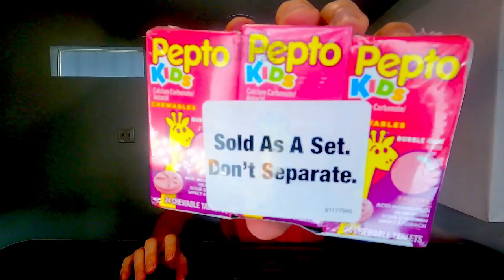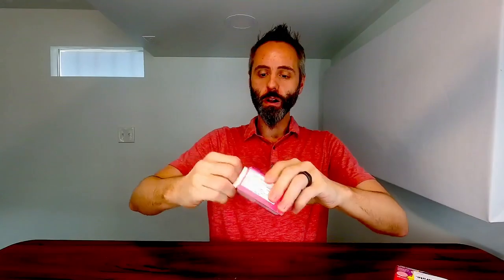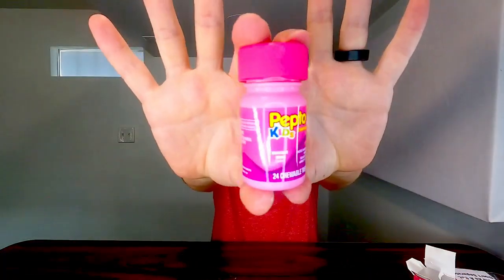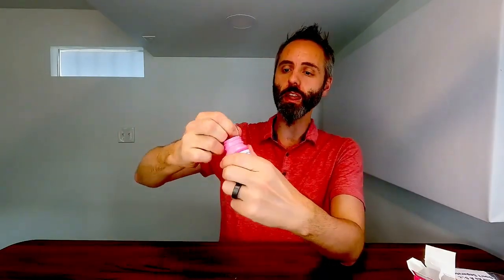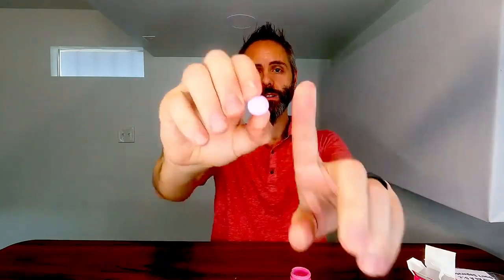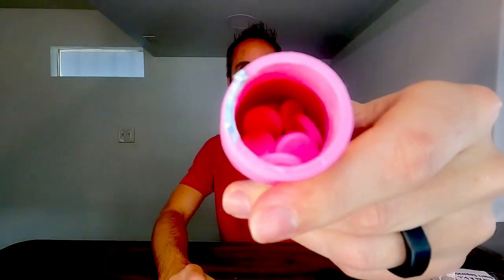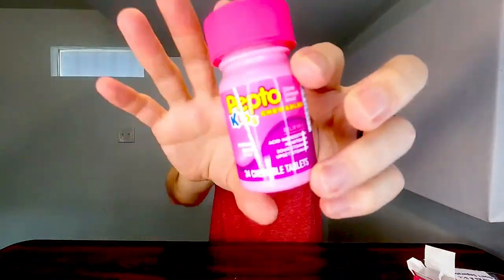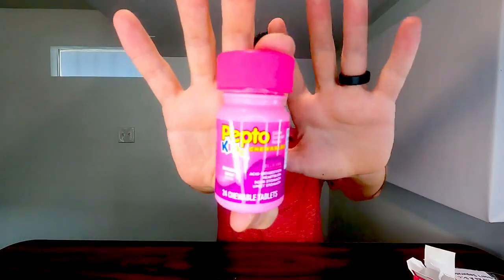Pepto Bismol Kids Chewables Taste Test: Fun Tummy Trouble Fix!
Join in for a taste test to remember with the Pepto Bismol Kid's Bubble Gum Chewable Tablets. If your kids often do battle with tummy troubles, these chewable tablets may come to the rescue.

The fruit of my taste test is the discovery that these aren't just regular children's medicine—they taste surprisingly good. The delightful bubble gum flavor makes the daunting task of administering medicine to your little ones smoother and complaint-free.

Each pack comes with 24 chewable tablets, neatly packed into a compact bottle. It's small enough to throw in a purse or bag, making it a handy over-the-counter medicine for those unexpected tummy troubles on the go. The tablets, each around the size of a dime, are devised for an easy intake with no unpleasant aftertaste.

As for effectiveness, the active ingredient is calcium carbonate, a reliable stomach ailment solution for kids. Nice taste and good relief combined, these Pepto for Kids tablets may just become your go-to tummy trouble remedy.

So, parents, if you're seeking a taste-friendly health product that can ease your child's discomfort and levitate the struggle of medicine-time, Pepto Bismol Kid's Bubble Gum Chewable Tablets could be worth a try. Here's to happier stomachs and happier kids.